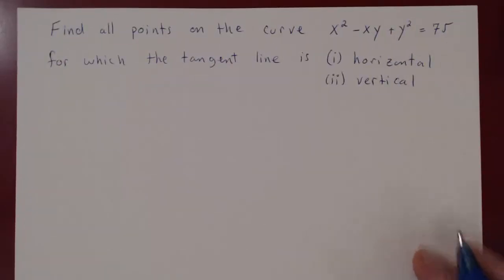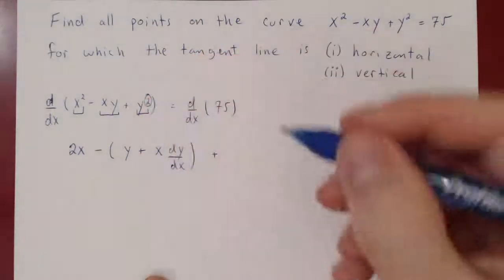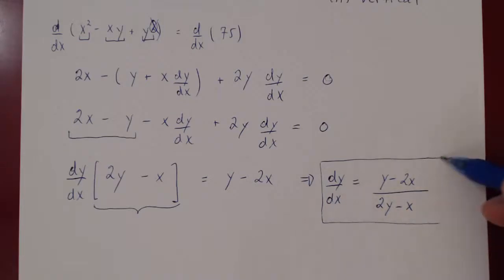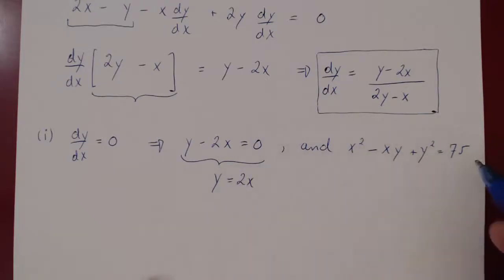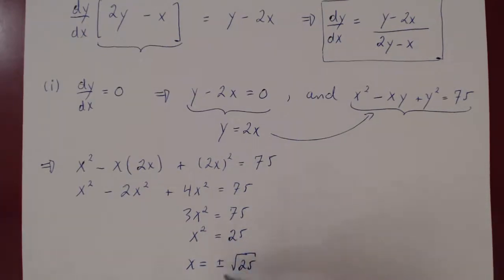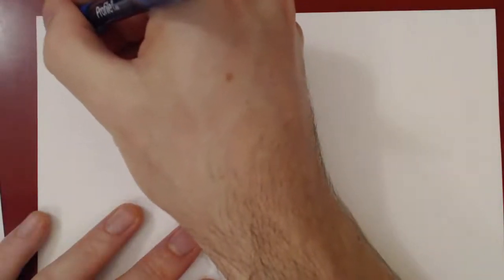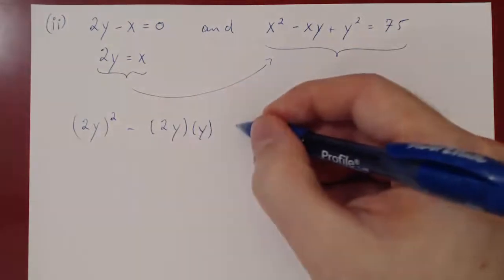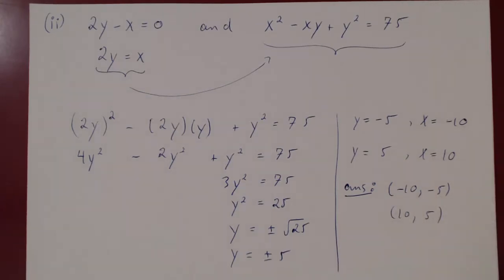Implicit Differentiation - Part 4